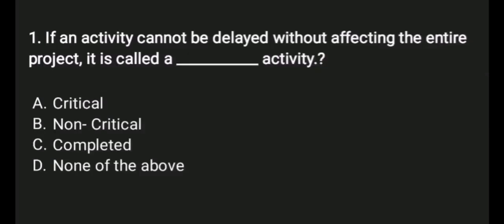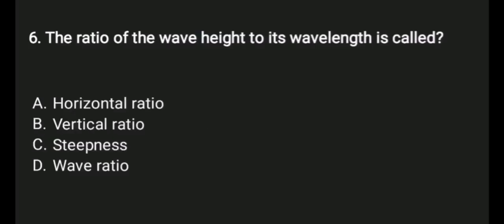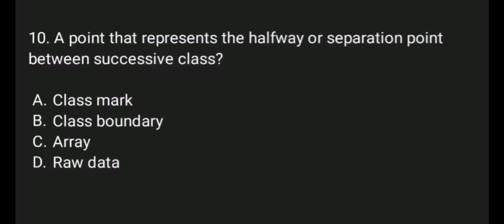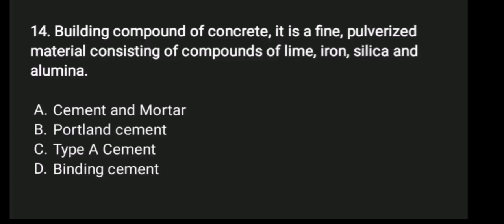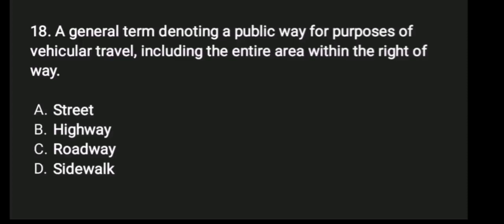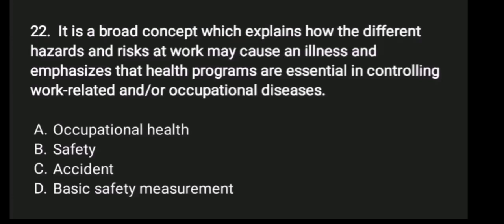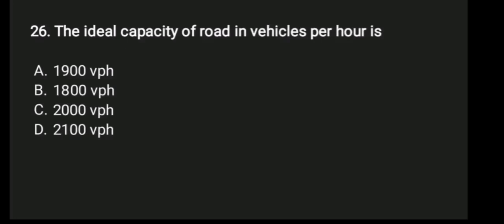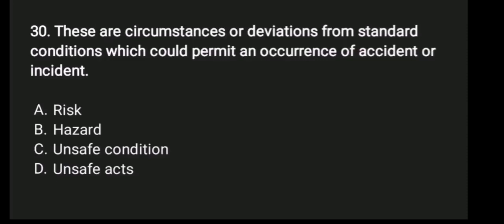November 2022 MSTE CELE (30 possible definition of terms)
Hi guys!
Engr. Matthew here, I make a 30 possible definition of terms for MSTE terminologies that can be out this November 2022 Civil Engineering Board Examination. .
I recommend to pause the video after the correct answer . I get it to some files I have and books I used during my self review.

PS: some terms na nakita ko sa book na yun is lumabas ng May 2022 Exam namin hehe.

Hope you guys could bear and stay with me until the end of this video.

Also if you need podcast productions you can visit Green tag Media.

Glory is all His!

My Board exam journey